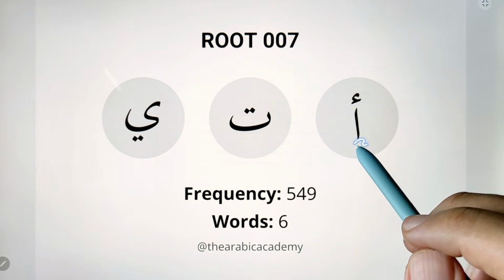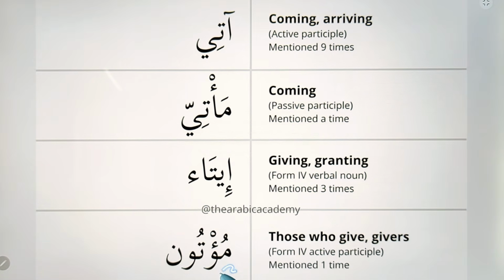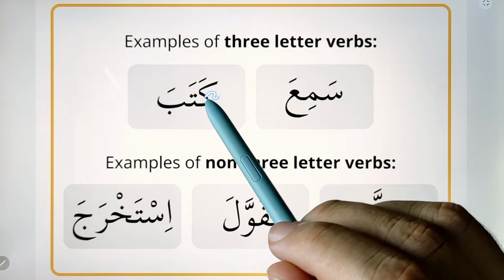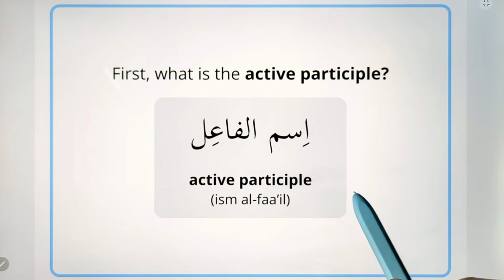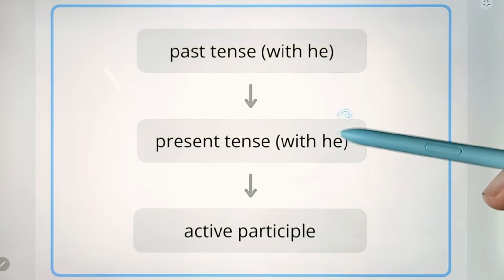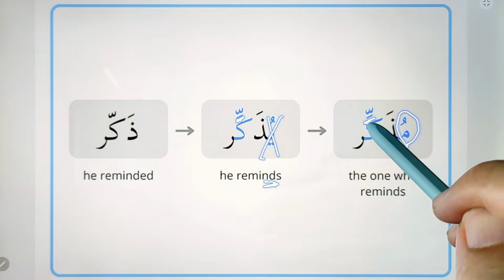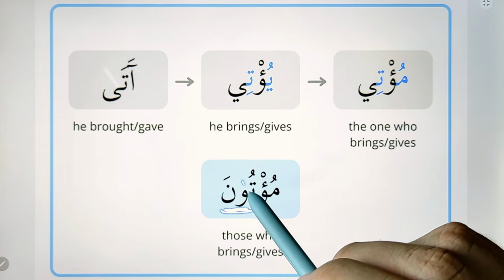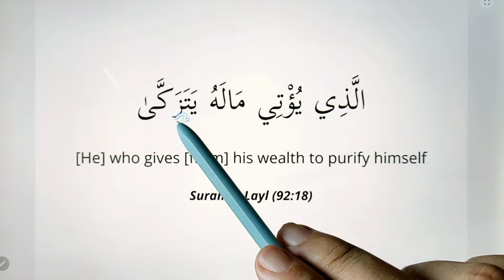Learn Qur'anic Arabic For Beginners | Lesson 5 | 200 Arabic Roots Series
Welcome back to our 200 Arabic Roots Series!

The purpose of this series is to help you learn the most common words in the Qur'an.

Learning new vocabulary can feel overwhelming. The solution is to focus on the Arabic roots. By learning related words together, you'll begin recognising them much faster.

Let's get started, and deepen your connection with the Qur'an!

In this video, we cover:
- The root أ ت ي.
- Give examples of this root, in the Qur'an.
- Explore forms of verbs.
- Learn how to make active participle, with non-three letter verbs.

📌 Join our WhatsApp channel to stay up-to-date with our latest YouTube lessons, get access to interactive polls, and practice exercises: